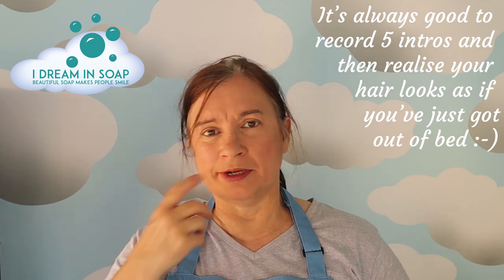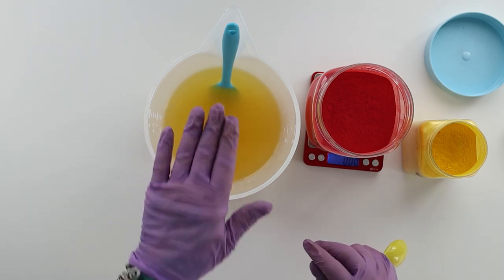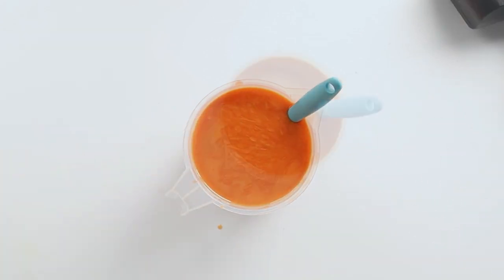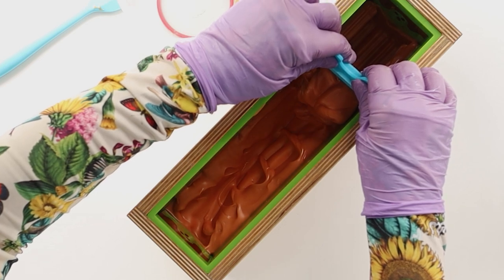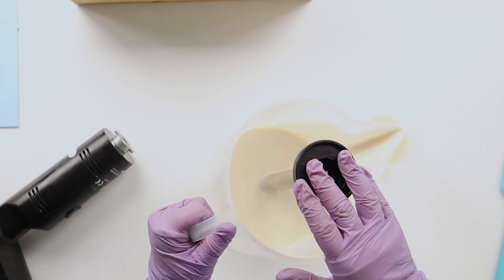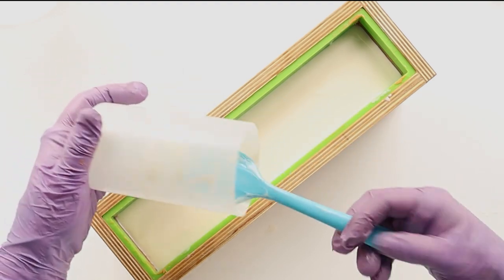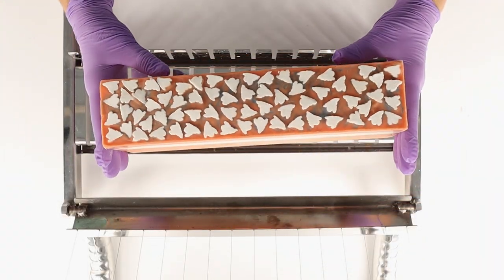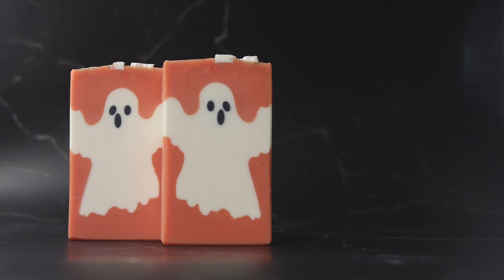Halloween ghost cold process soap making. I Dream In Soap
I know it's early, but if you' make cold process soap, now's the time to be thinking about Halloween soaps, the scraper used to make this soap and lots of other fantastic Halloween tools are available in the I Dream In Soap right now, with fast delivery worldwide.

I also sell many of the tools that you see me using in my videos. I ship worldwide (Tools world wide, soap worldwide except for Europe (The UK is excluded from this, I ship everything to the UK) due to cosmetic regulations.

I hope you enjoy the video. This helps me to grow my channel. If you have any comments or questions please leave them in the comment section below and I will get back to you. *Discount on Lye (sodium hydroxide) and rubbing alcohol*